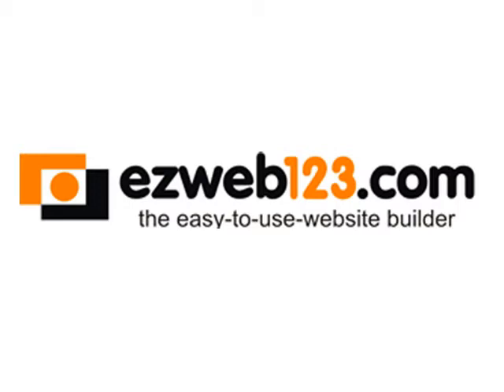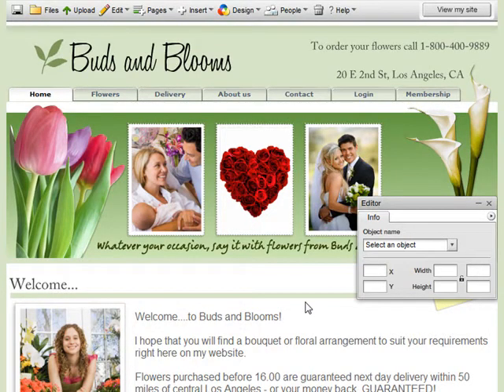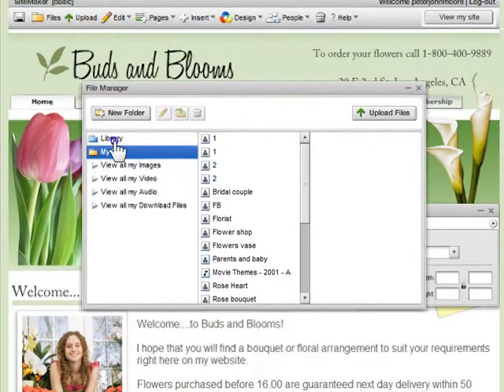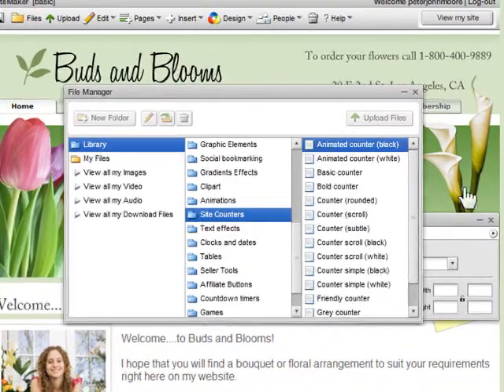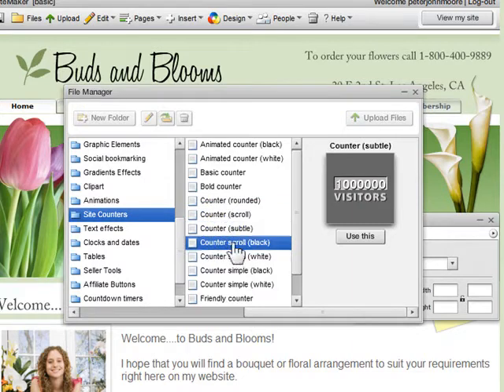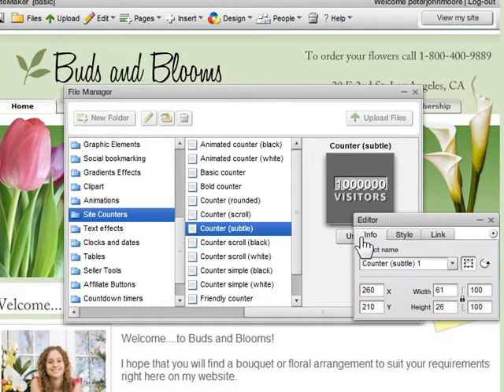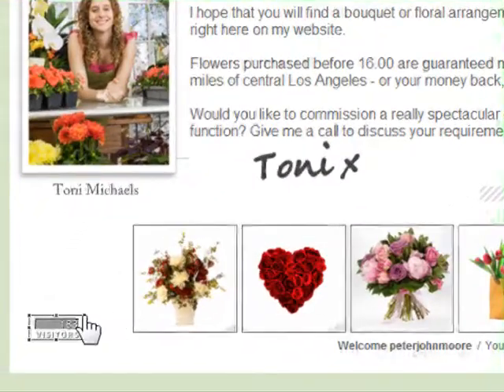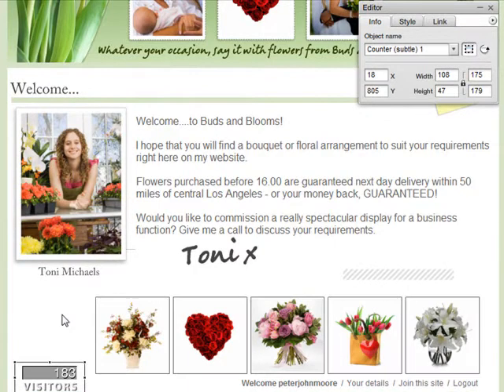How to add site counters with website builder ezweb123.com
A short video tutorial that shows you how to add site counters, once you have created a website using website builder ezweb123.com